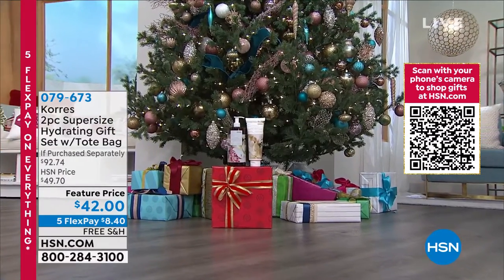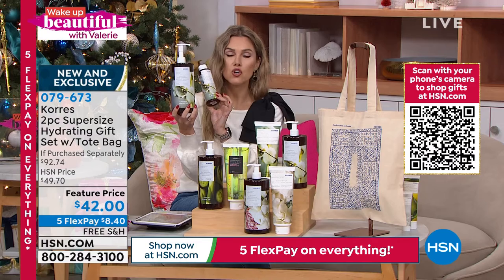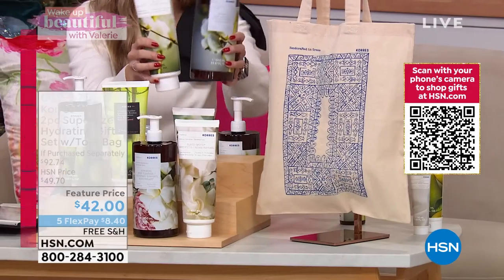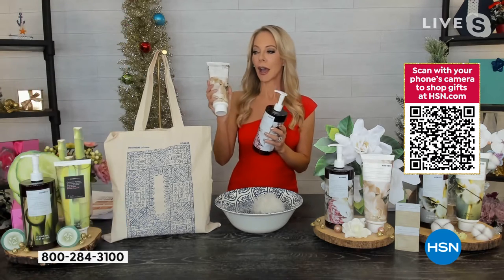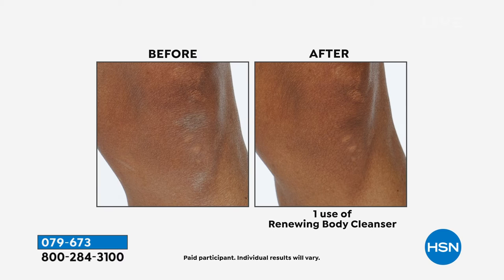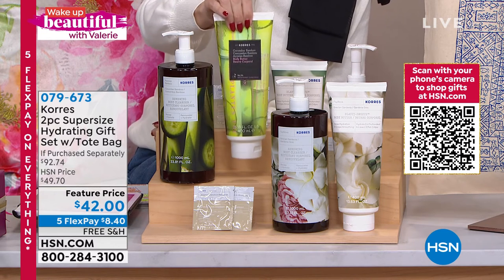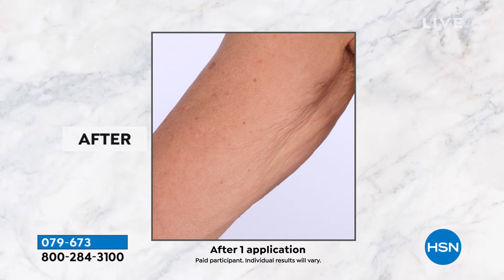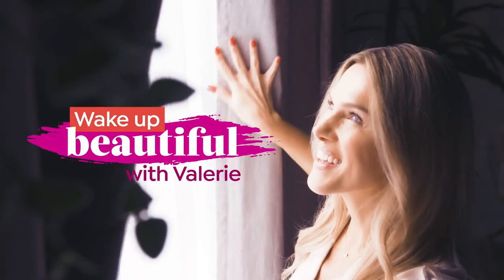Korres 2piece Supersize Hydrating Blackberry Vanilla Gif...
Korres 2piece Supersize Hydrating Blackberry Vanilla Gift Set

The perfect giftable set. Korres Renewing Body Cleansers are formulated with aloe and the Korres Body Butter is a rich, luxurious decadent treat for your dry skin. Great oversized Tote Bag to carry all your beautiful Korres products in too!

    (1) 33.81 fl. oz. Cleanser
    (1) 13.53 fl. oz. Body Butter
    (1) Tote Bag
    (2) White Pine Sachets

Cleanser

    Contains Moisturizers known to hydrate the skin
    Helps nourish skin with moisture while cleansing
    Contains Citric Acid known to help improve the appearance of skin smoothness
    Leaves the skin feeling soft
    Creamyfoam body cleanser with wheat proteins, Althea Extract, and other Key ingredients

Body Butter

    Luxuriously moisturizing
    Contains lactic acid that is known to help improve the look of skin texture and smooth the look of the skin
    This is an emollient rich body butter, it adds moisture to the skin
    Contains Quince Extract
    Contains Korres proprietary ElastiSmooth Complex, a Complex of Shea Butter, Squalane, Sunflower oil, Sweet Almond Oil and Avocado Oil, all are known moisturizers

White Pine Sachet

    A combination beauty treatment that features MenoReverse technology into a 2in1 multitasking seruminmoisturizer with results for face and neck. Advanced nongreasy day cream to target the visible cosmetic concerns often associated with aging and postmenopausal skin appearance
    Contains known moisturizers that have been shown to reduce the appearance of fine lines and wrinkles
    Contains known exfoliant that have been shown to help the appearance of dull skin causing it to temporarily appear more radiant
    Formulated with a blend of White Pine extract (Pinus Heldreichii Bark Extract) and key ingredients
    MenoReverse technology includes an extract derived from artichokes

Tote

    Great oversized Tote Bag to carry all your beautiful Korres products in

Fragrance Notes

    TOP Raspberry, Blackcurrant
    MIDDLE Jasmine, CARAMEL
    BOTTOM Vanilla, Amber, Sandalwood

    Tote approx. 15"L x 15"W x 15"H with 13"L strap drop
    100% cotton (do not wash)